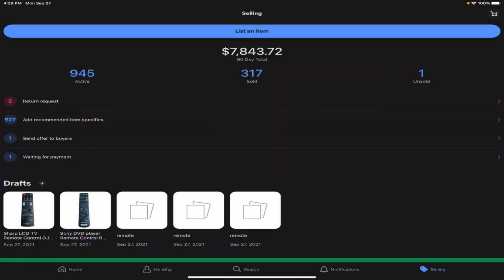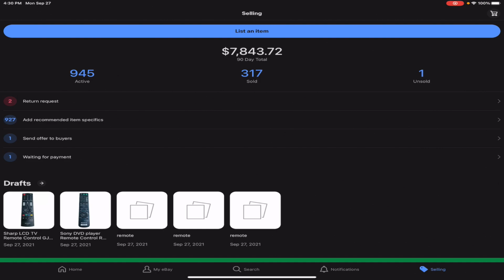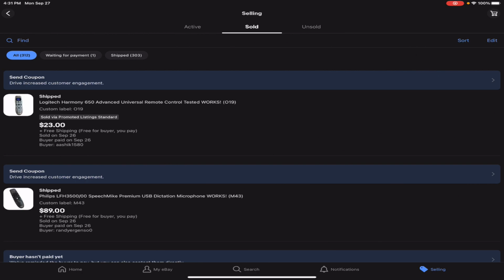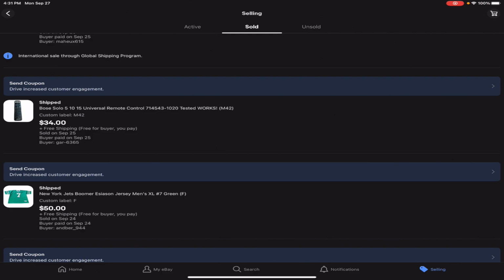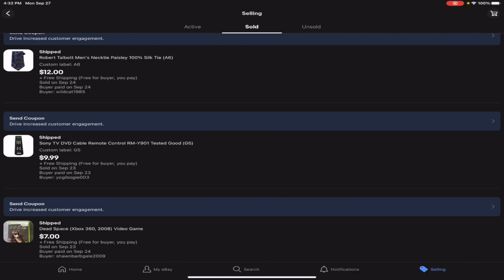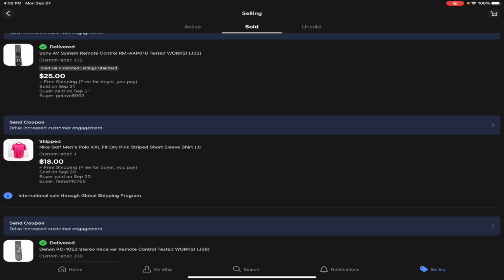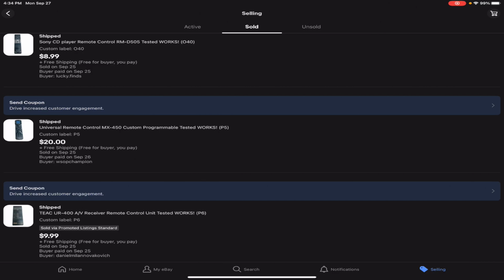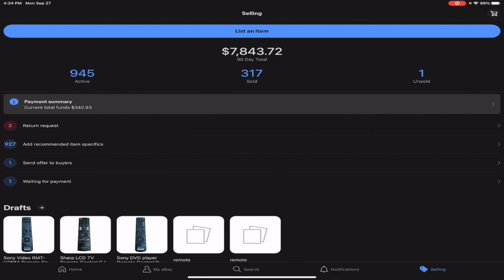$7,800 Ebay Sales. WHAT SOLD September 2021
My Ebay Store

All of my Reselling & Youtube Supplies & Equipment: (lights, scales, thermal printers, cameras etc)

Facebook.com/Rockstarflipper.  @rockstarflipper
Instagram.com/Rockstarflipper.  @rockstarflipper
Twitter.com/Rockstarflipper.        @rockstarflipper